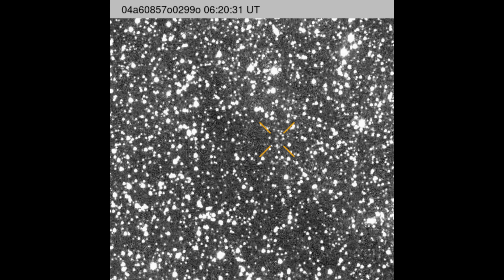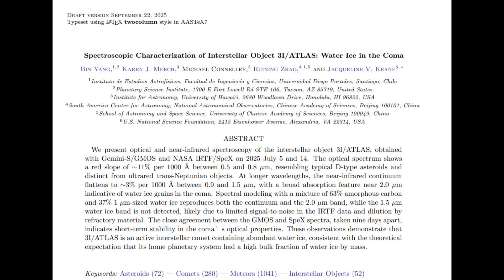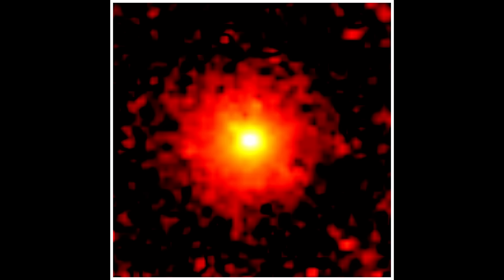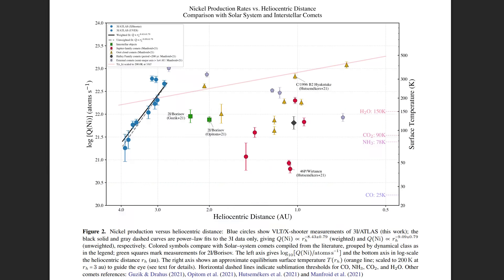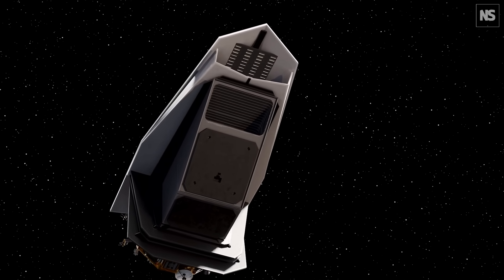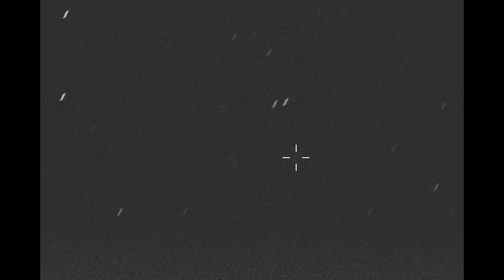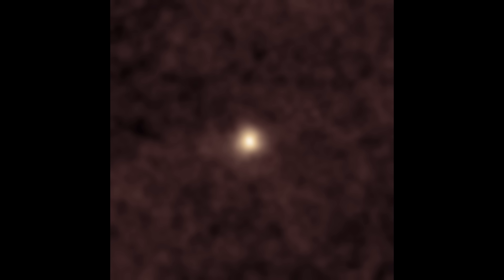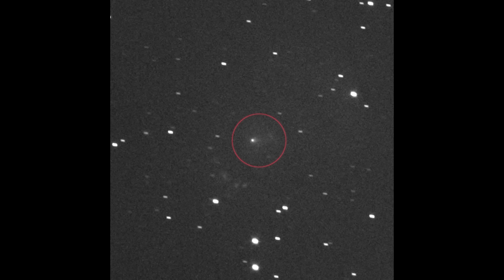Interstellar Comet 3I/ATLAS Captured From Every Angle By NASA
Last month the interstelllar comet 3I/ATLAS made a close approach to Mars and this presented a unique opportunity to observe it from spacecraft that are usually studying Mars. This was partly done because the comet was also passing on the opposite side of the sun during it's closest approach to the sun.
However because of the government shutdown, none of the observations were released at the time, so NASA had a press conference yesterday to reveal the new images.